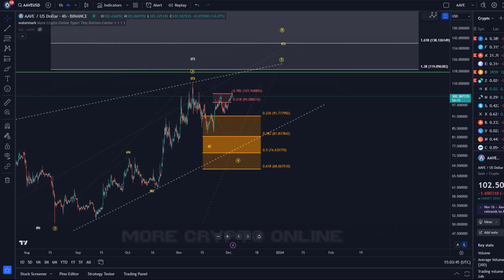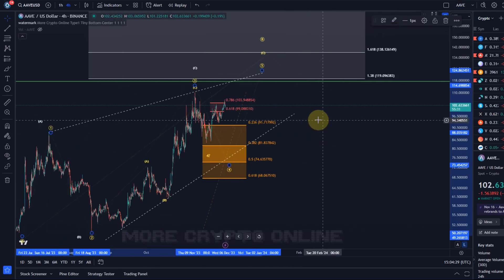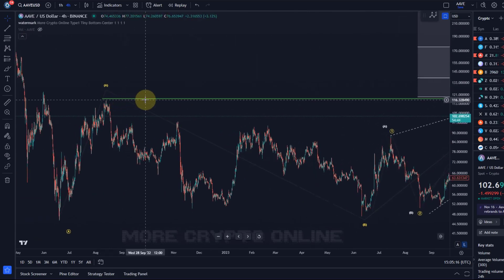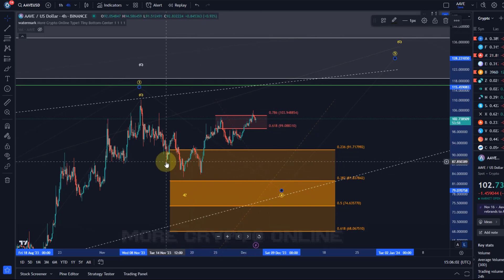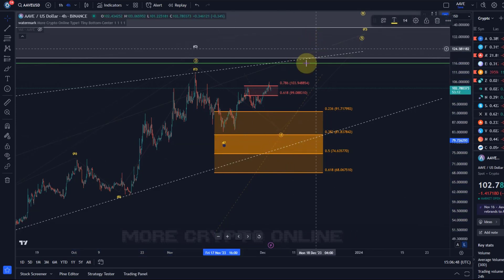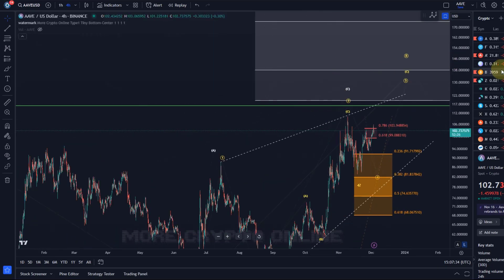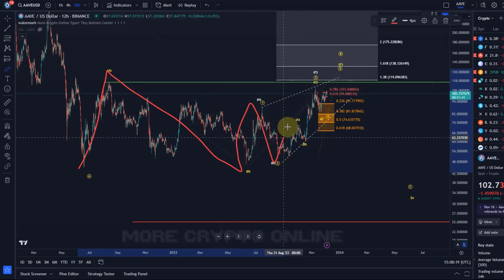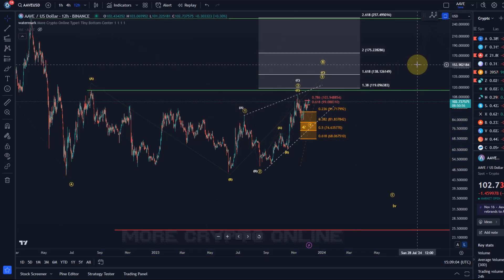AAVE Crypto Price News Today - Technical Analysis Update, Price Now! Elliott Wave Price Prediction!